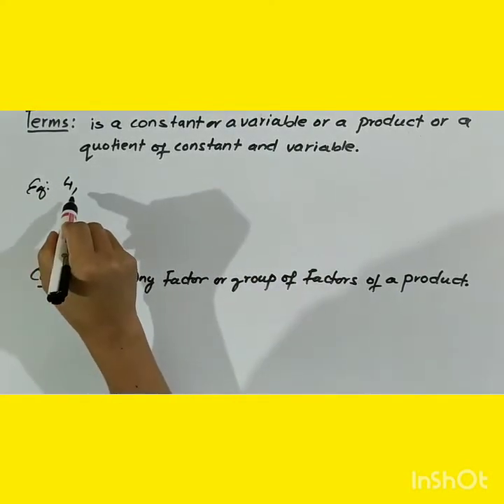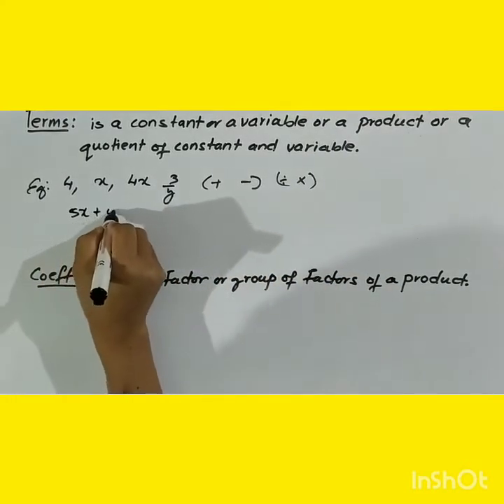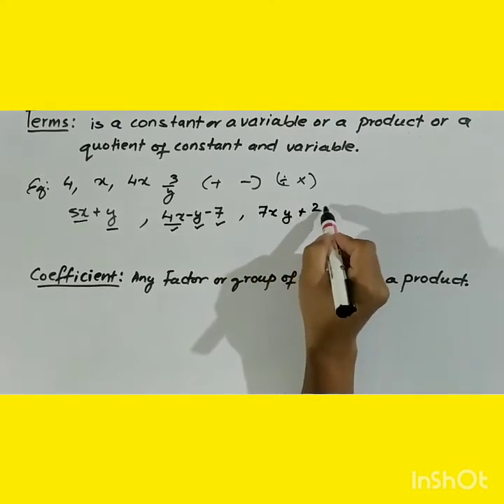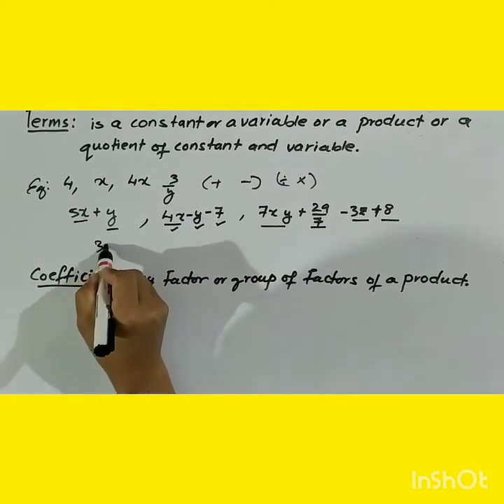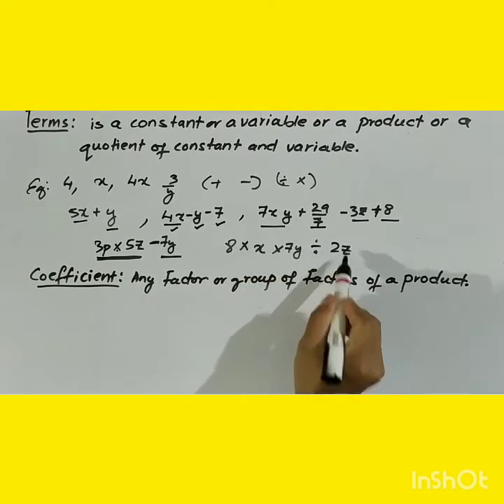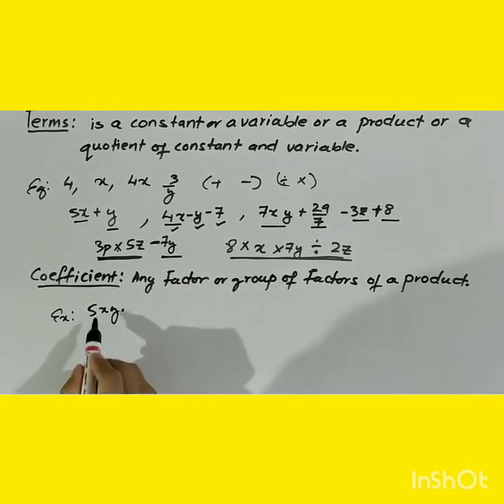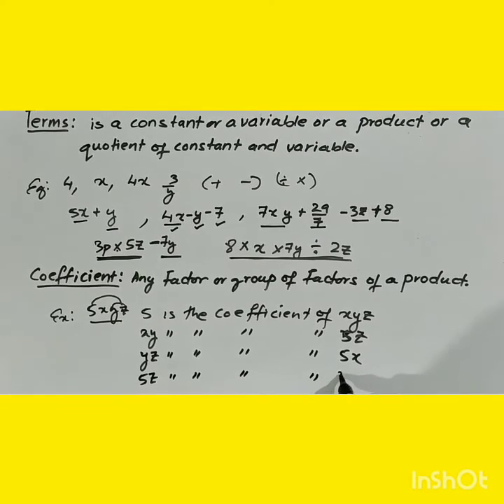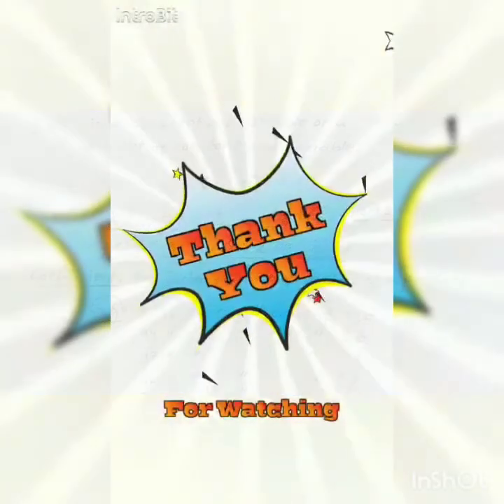Terms and Coefficient: